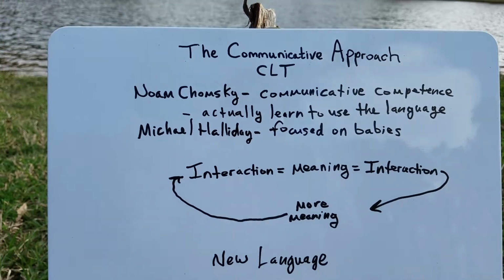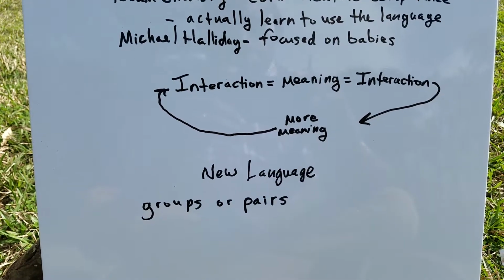Communicative Approach Overview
Brief description of the communicative approach of learning a foreign language